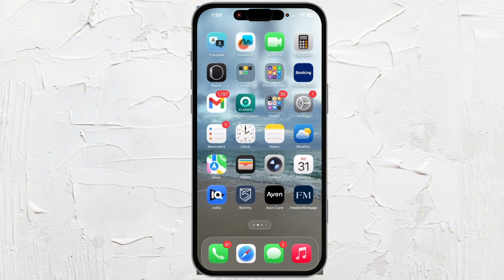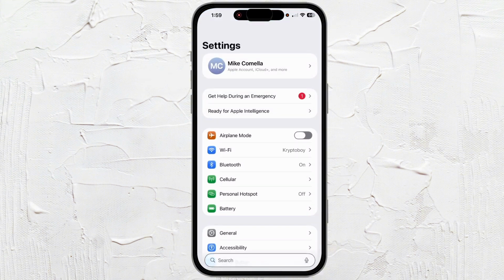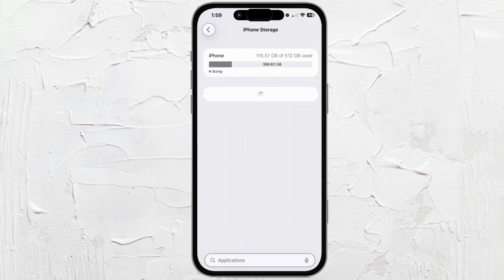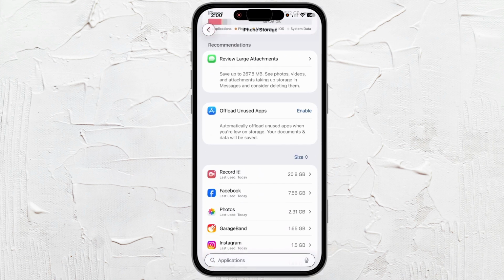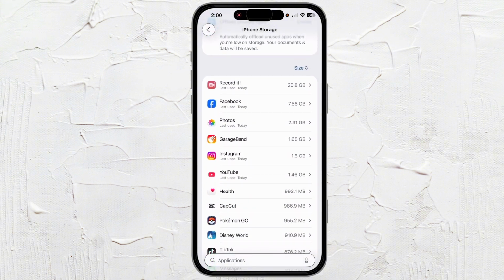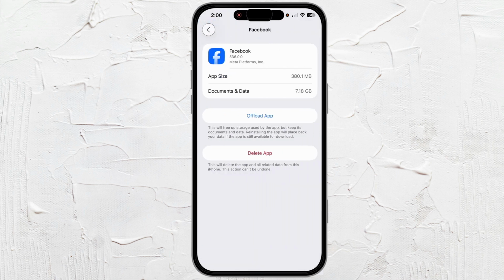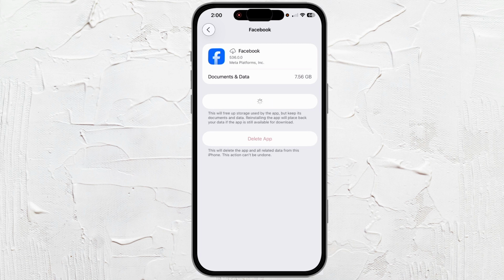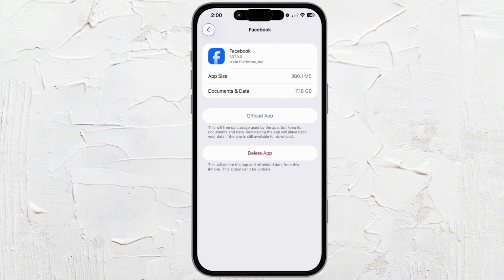How to Force Update Apps on iPhone - Step by Step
In this video we show you How to Force Update Apps on iPhone. Its really easy to get the newest version of ANY APP on iPhone even if there isnt an update ready for it. We show you a simple way to do it!